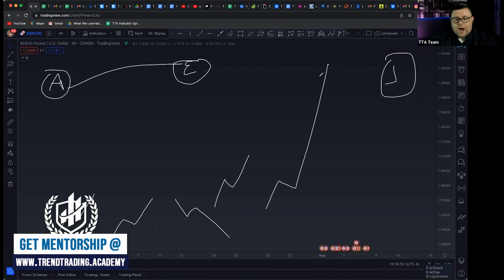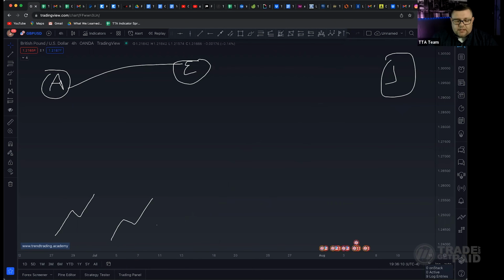HOW THE BANKS MOVE MONEY IN FOREX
In this video, Trade and Get Paid Founder and Owner Joe Giunta will teach you how the banks move money in the foreign exchange, and how we can profit from it. This video will help you make money on forex bank movement.

Ignore These Keywords:
Forex Fibonacci
RSI indicator
Forex Scalping
Crypto Bitcoin
Day trading
Forex trading
Options Trading
Stock Market
IM Academy
Finance
FTMO Challenge
investing
Forex Lifestyle
Forex Money
Forex Lifestyle
Forex Strategy
Forex YouTube